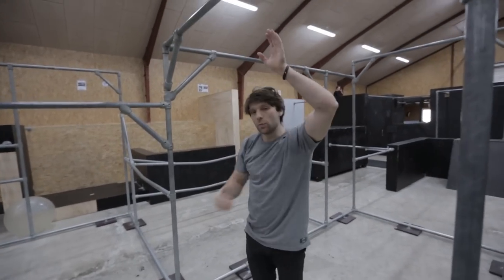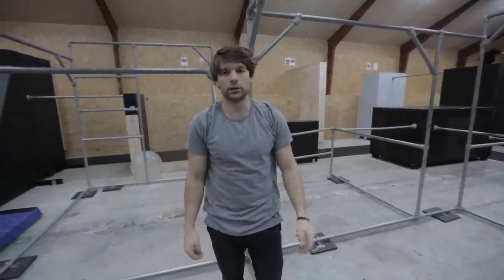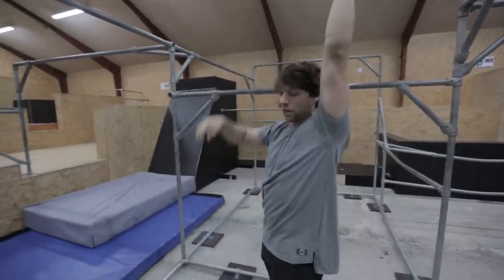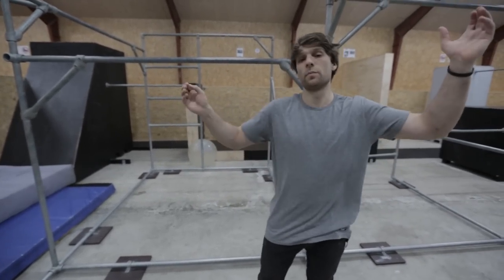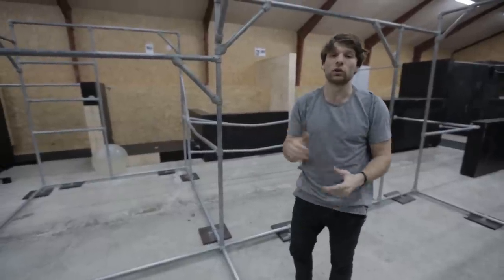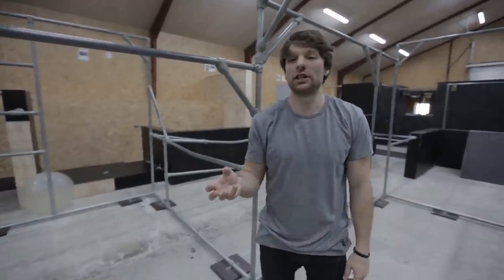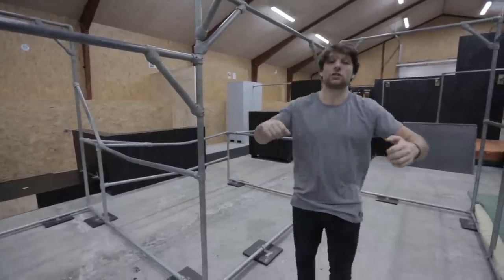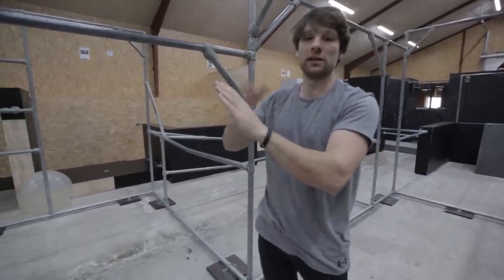Lache / Swing Tutorial | Learn Parkour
This series is starting with the ultimate parkour basics so that anyone can learn and follow along even if they've never done movement before. Parkour is a great way to keep fit and learn what your body is truly capable of! Kie Willis is an incredibly experienced athlete with over 12 years of training.

In this weeks episode, Kie breaks down how to do the Lache/ Swing from bar to bar

If you're struggling with any of the techniques don't be afraid to comment a question and we'll get back to you asap!

And follow Storm on Insta and Facebook here for that deep personal touch -

Simon Weger
Adam Amundson
Yihong Liu

Also huge thanks to Henry Blue for making the strike animations!